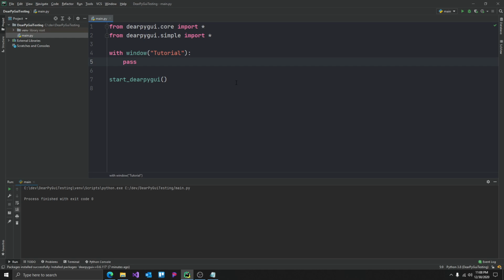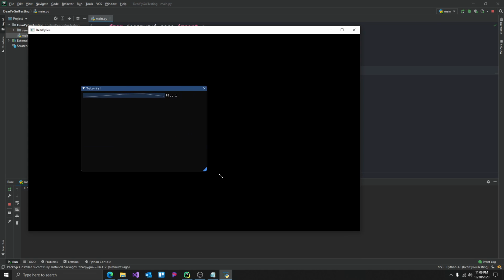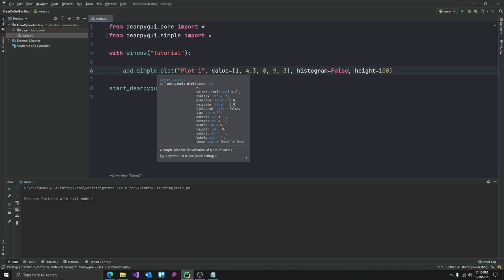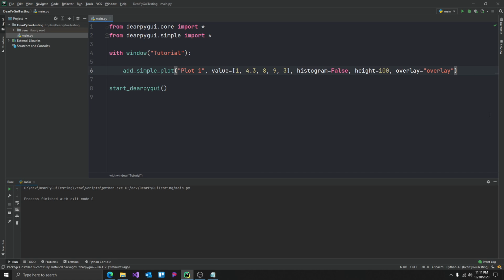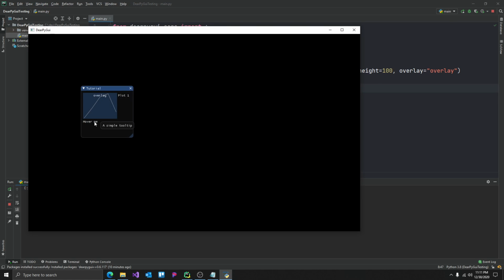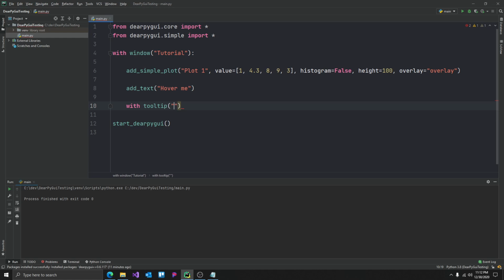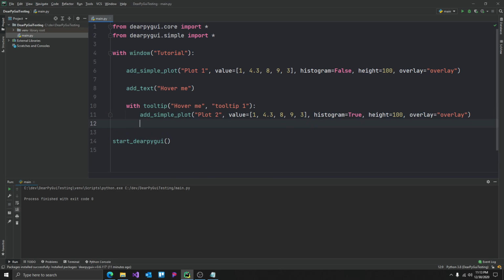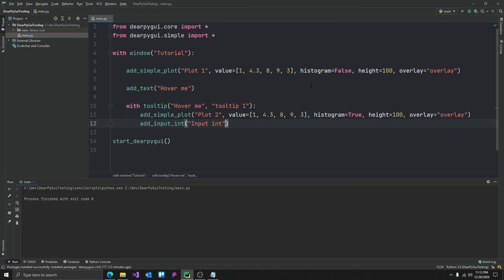Dear PyGui 0.6.x: 7 Simple Plot & Tooltip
Tutorial for the simple plot widget and advanced tooltip widget